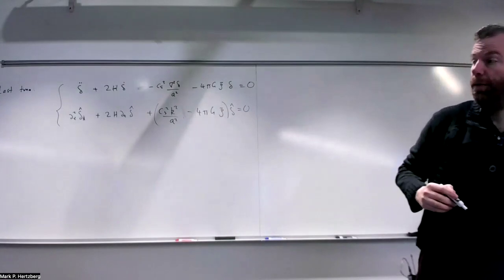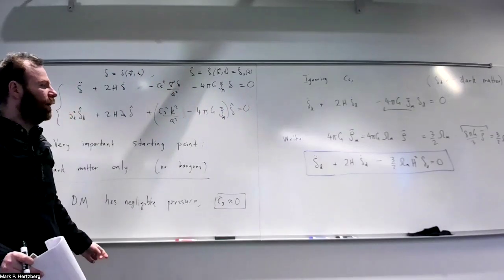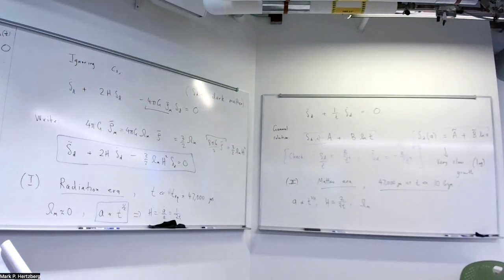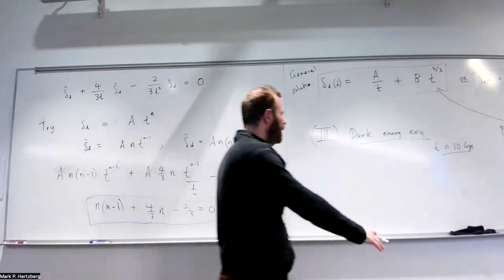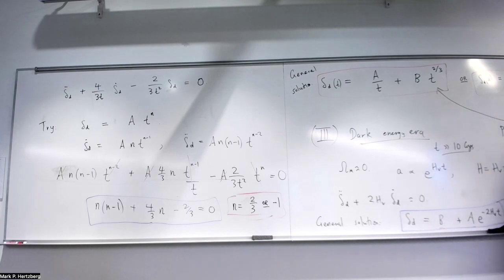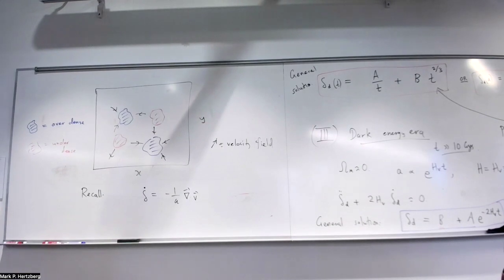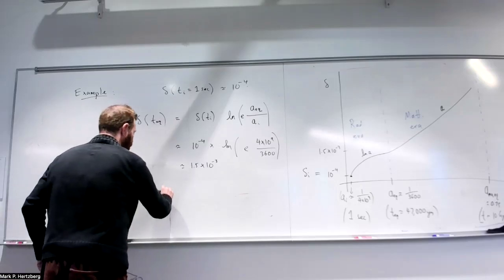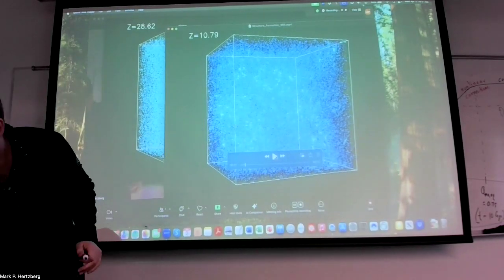Cosmology, Lecture 18 - Linear and Nonlinear Structure Formation